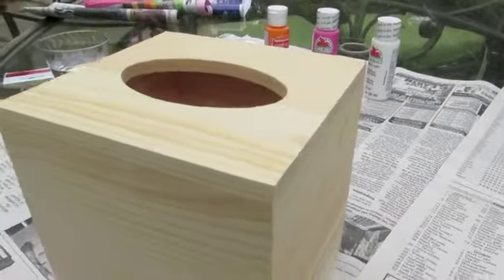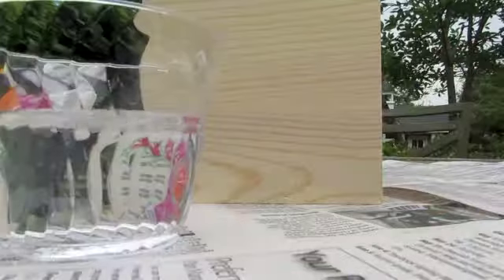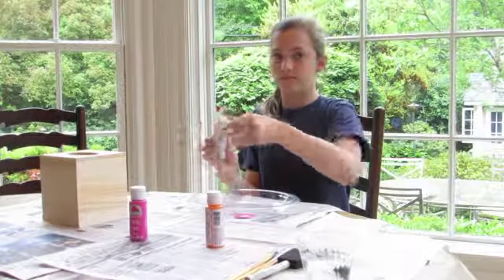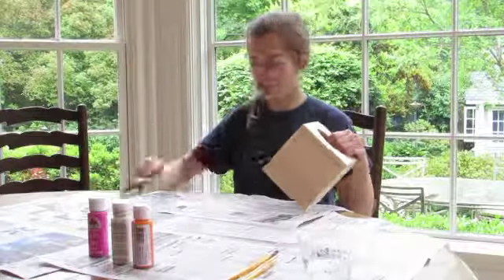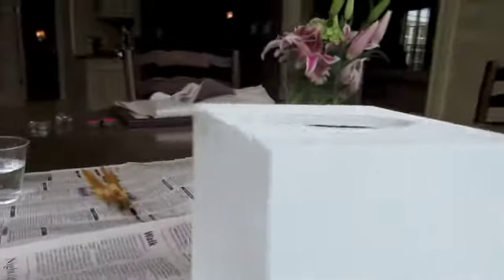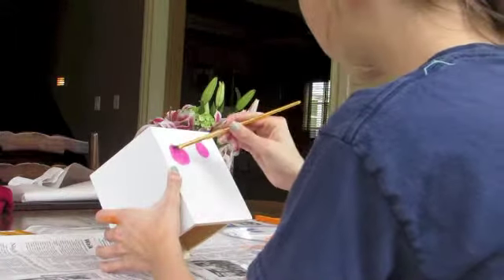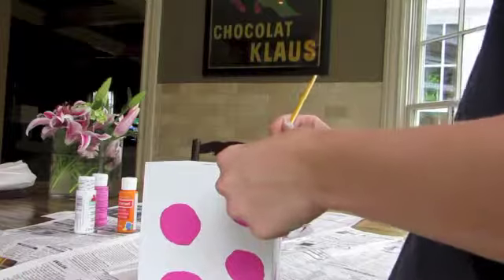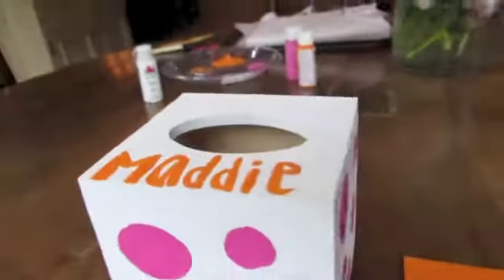Tissue Box - Creative way to Paint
Hey ya'll! This is my first video. Basically, I love arts and crafts and I love to try things. I know ya'll probably know that how paint, but that's not the point of this video... trust me. There are some tips in this, but the main point is just a creative design that you can use.

And leave any suggestions on my next video in the comments section below. Thanks!